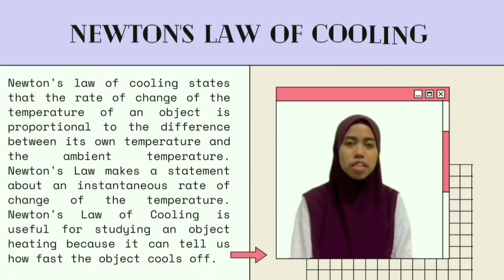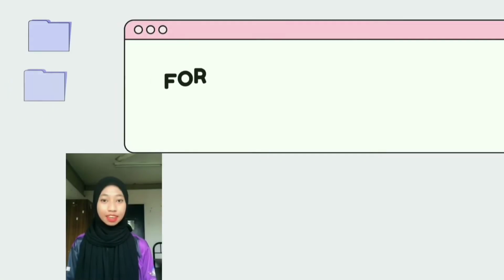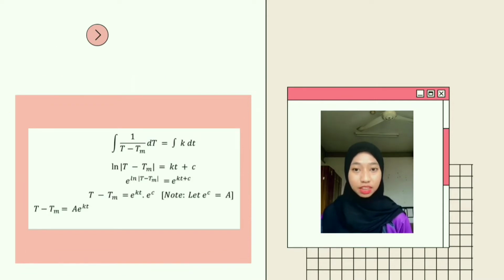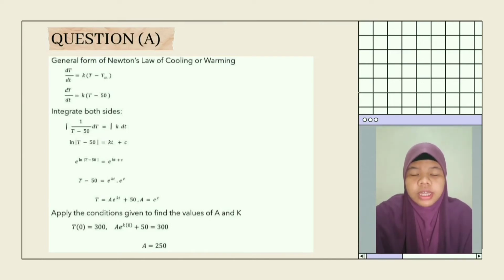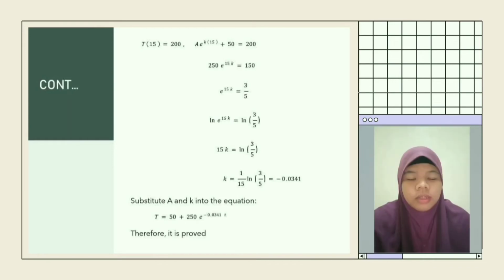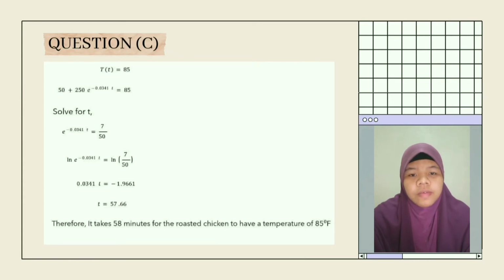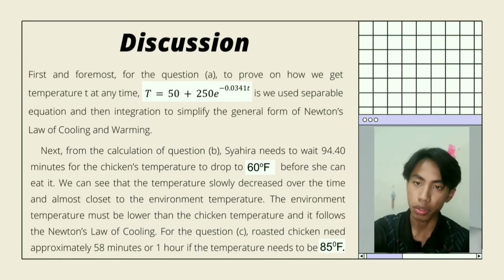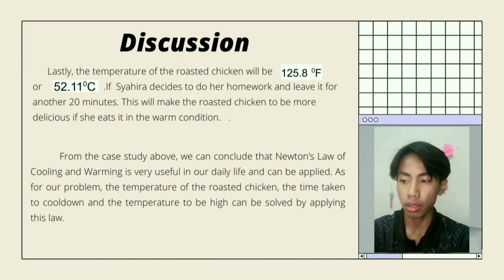MAT300 | APPLICATION OF FIRST-ORDER DIFFERENTIAL EQUATIONS | NEWTON'S LAW OF COOLING/WARMING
CLASS: CS1435A

Group members:

1. WAN MUHAMMAD HARITH ZAFRI AL HAKIM BIN WAN NOR HAIZAM
2. TENGKU NUR AFIKAH BINTI ENGKU AHMAD ZAIDY
3. NOR AIN NATASHA BINTI MOHD ZAIN
4. ANIS SYAHIRA BINTI AZMI